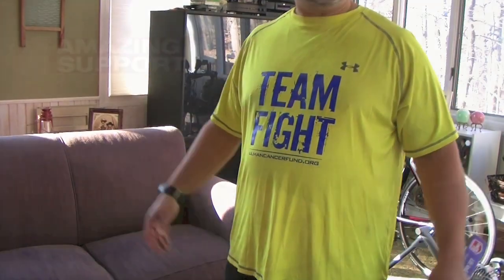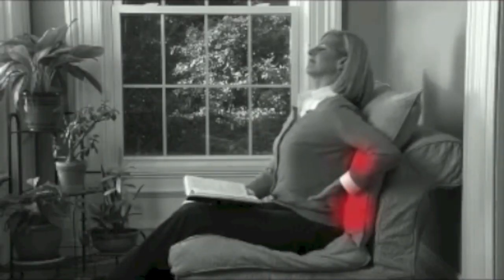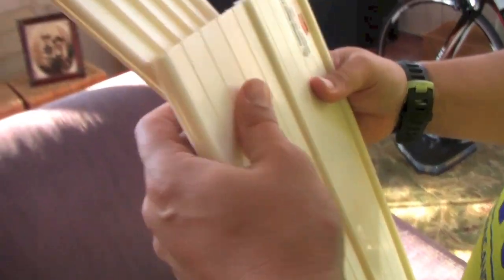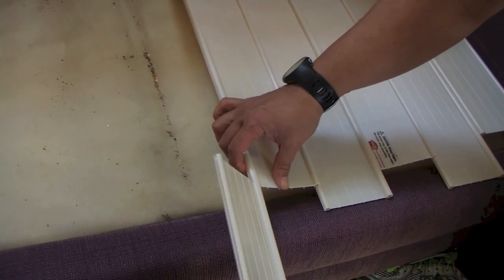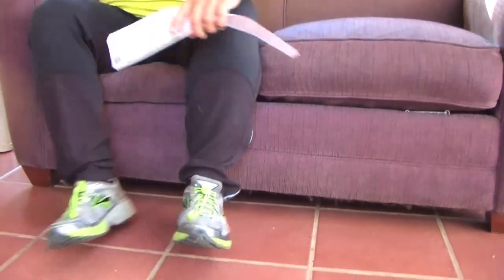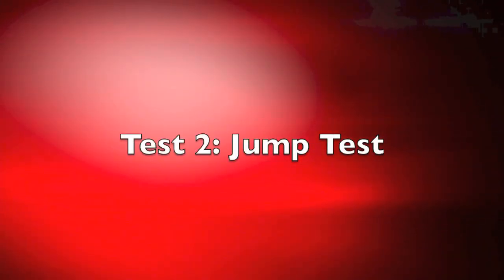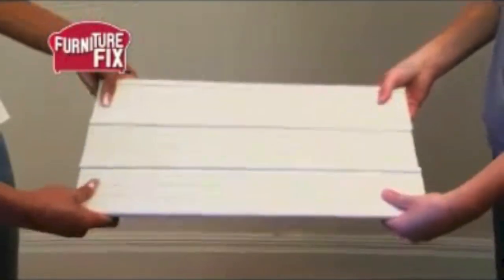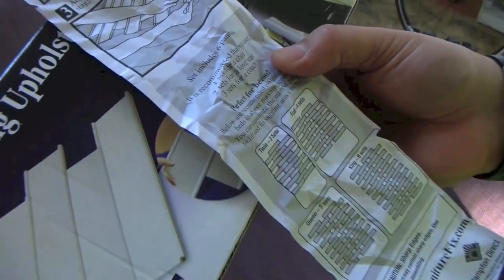The Product Tester: Furniture Fix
Does this product belong on your holiday shopping list? Find out.